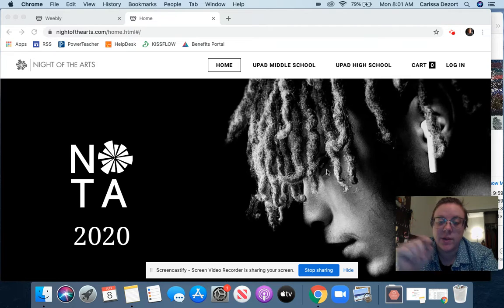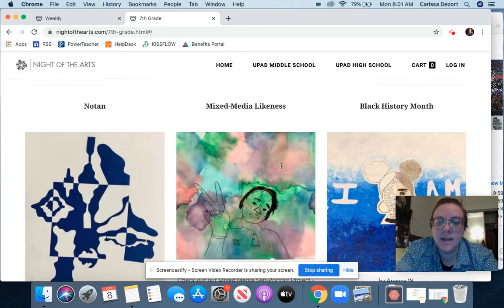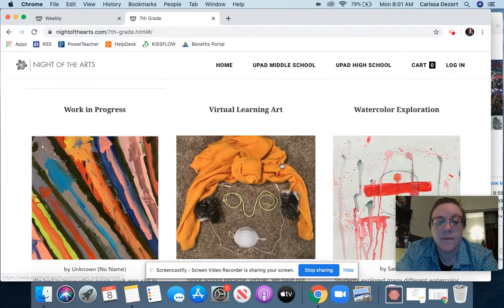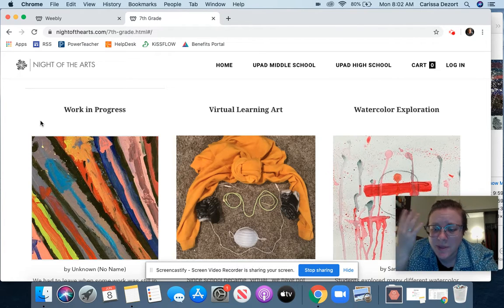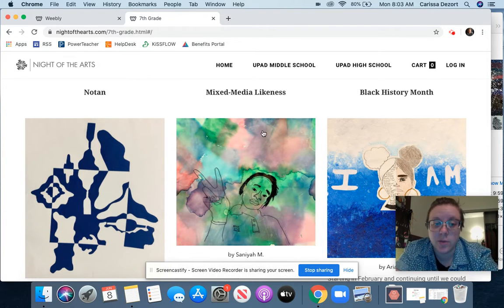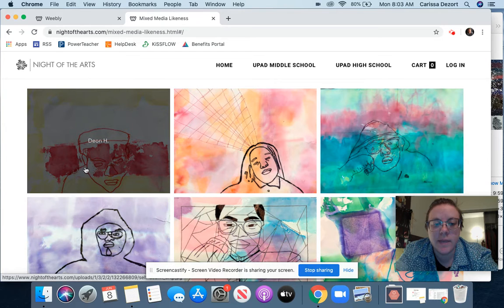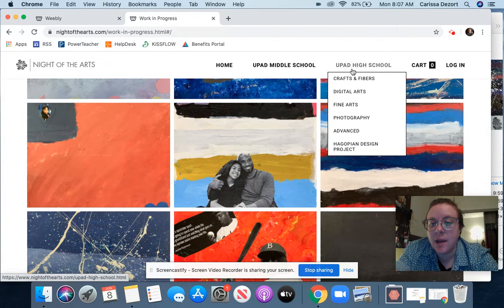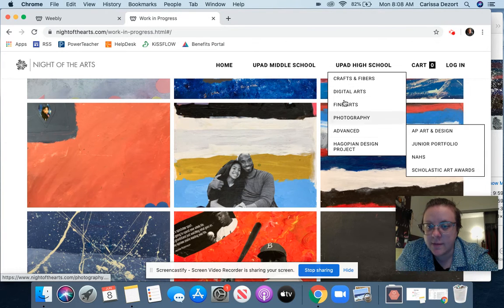Week 9 - NOTA Site Exploration!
This week we are exploring the Virtual Art Show - Night of the Arts website! First, we will find our own artwork featured on the site. Then, we will explore another grade's artwork, and pick one piece in particular to look at in depth.